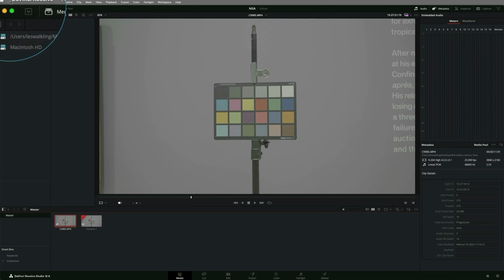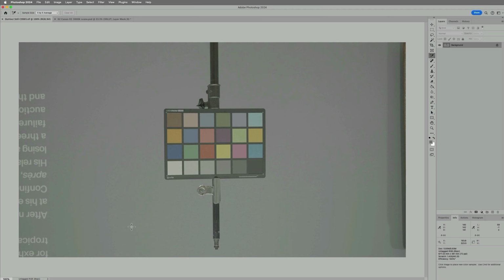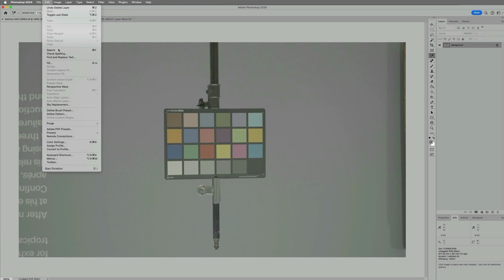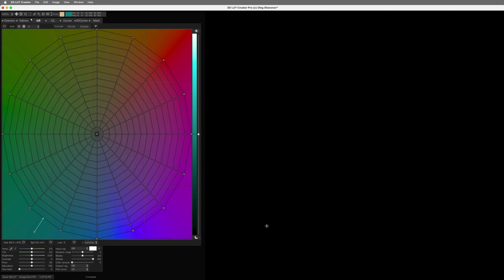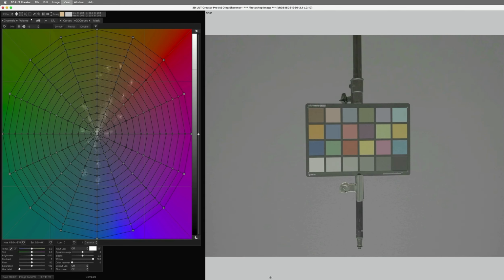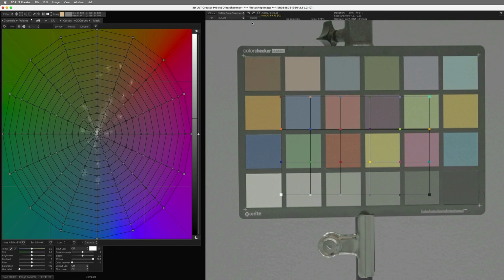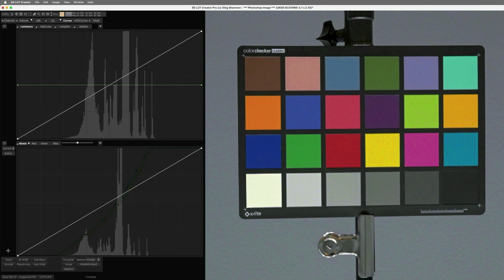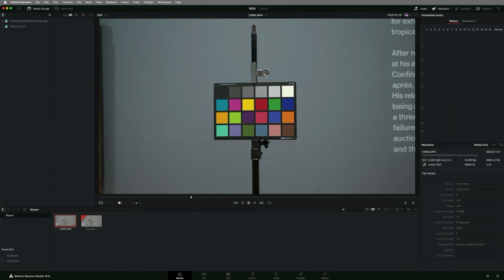Cultural Heritage Video Production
The purpose of this video is to provide some initial guidance on how to apply the intent of ISO/TR 19263-1 to video production (Photography - Archiving systems - Part 1: Best practices for digital image capture of cultural heritage material). Though it only begins a discussion it nevertheless hopes to inspire attempts to achieve a similar degree of video imaging accuracy possible in the digitisation of two-dimensional works with digital still cameras and flat bed scanners. Test footage courtesy of The National Gallery of Australia.